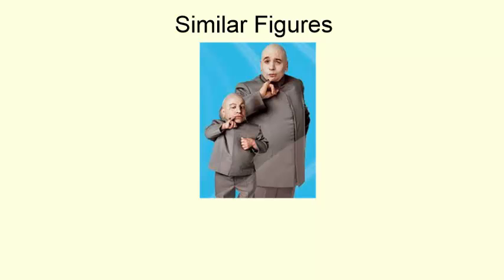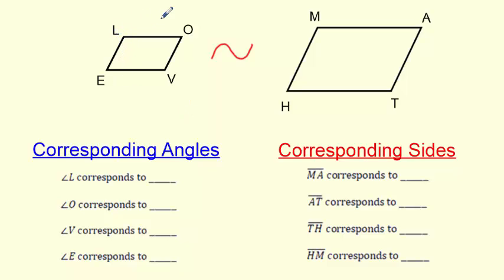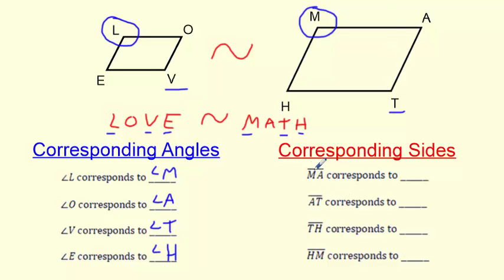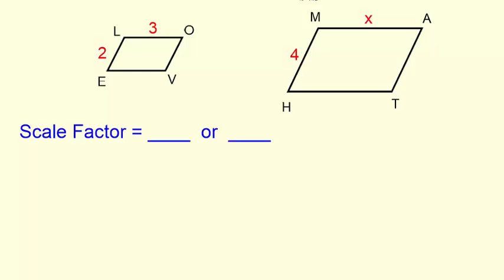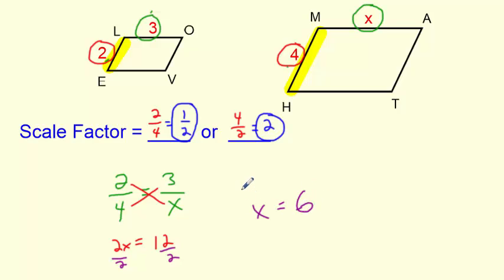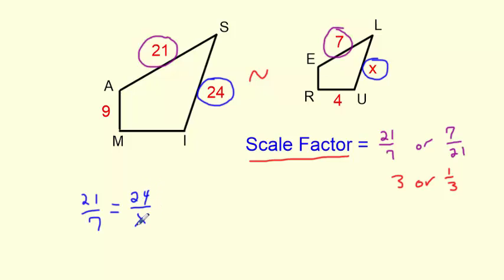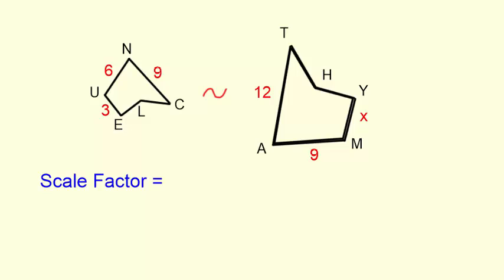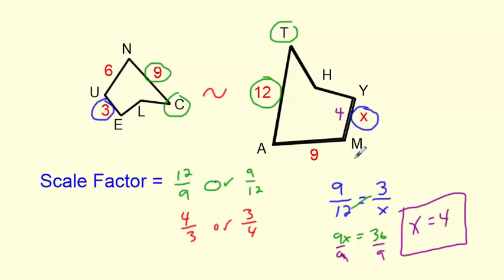Math 7 - 13.1 Similar Figures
For notes, practice problems, and more lessons visit the Math 7course